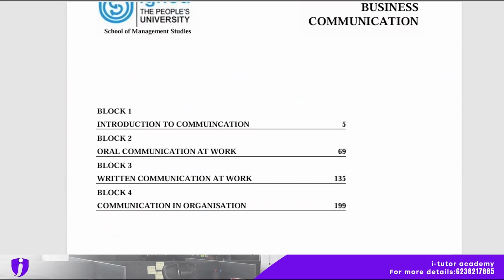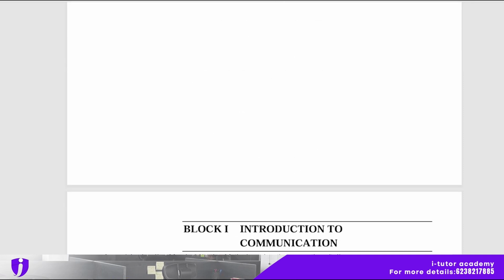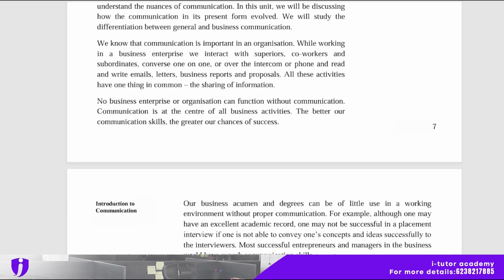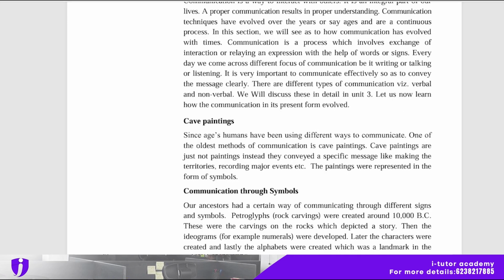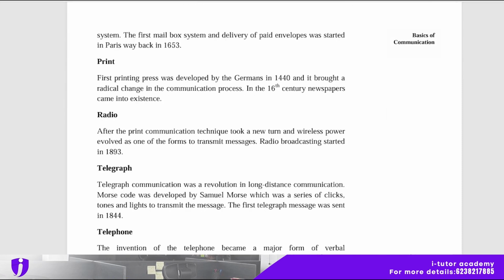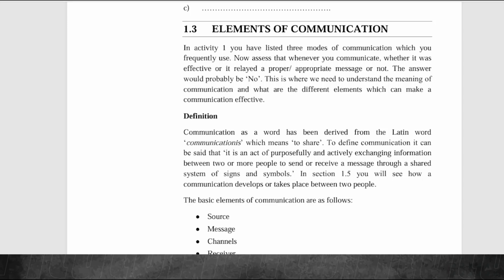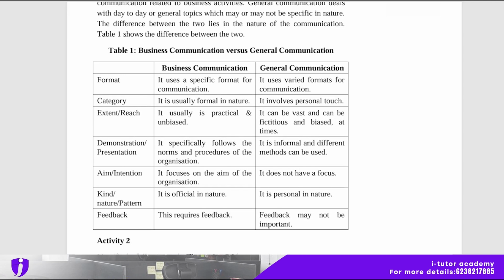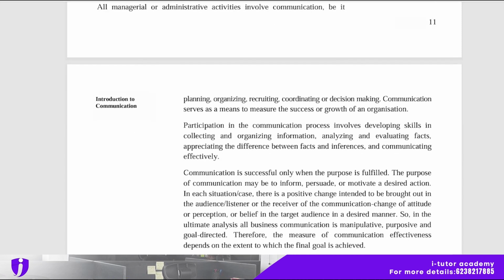IGNOU MBA JOURNEY-MMPC:007: BUSINESS COMMUNICATION | UNIT 1: BASICS OF COMMUNICATION | PART 1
MMPC-007 : BASICS OF COMMUNICATION
itutor Academy